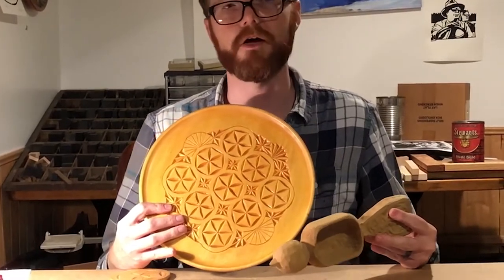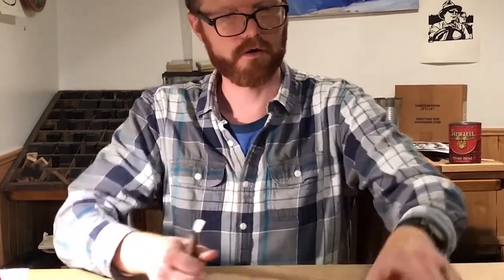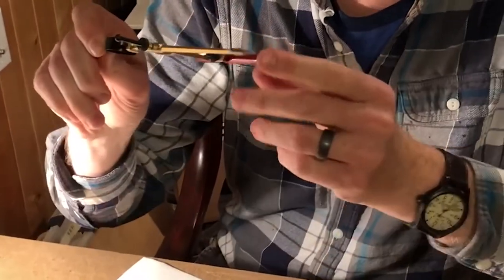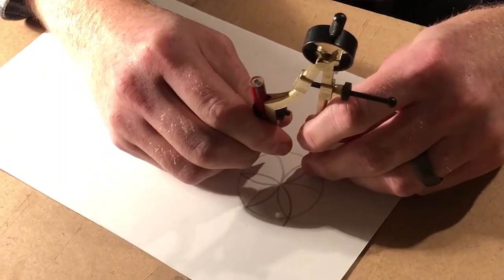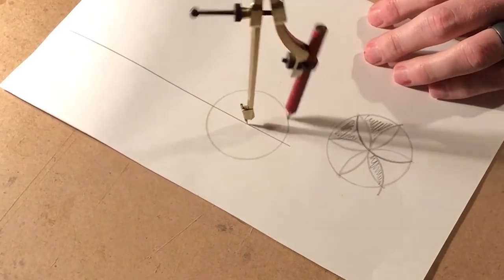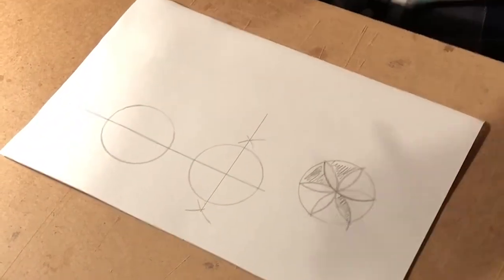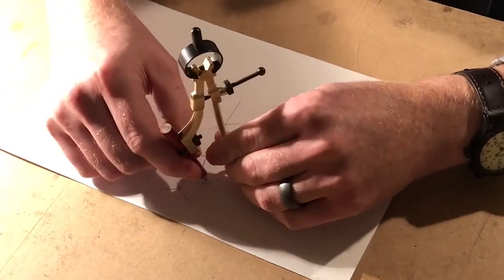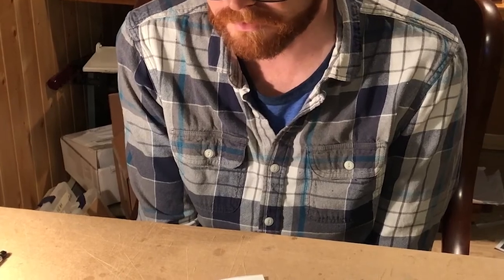Pangea 2020: Chip Carving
HCSCC Programming Director Markus Krueger demonstrates the geometric patterns of chip carving. Chip carving is a global woodworking tradition, but Markus focuses on the traditional patterns of Northern Europe, specifically Scandinavia.

This video was produced for Pangea 2020, a digital video project that replaced the usual multicultural festival held each November at the Hjemkomst Center in Moorhead, Minnesota. Pangea celebrates cultural diversity in Fargo-Moorhead and the surrounding region.

Pangea collaborating directors are the Historical and Cultural Society of Clay County, Cultural Diversity Resources, New American Consortium for Wellness and Empowerment, and Lutheran Social Services of North Dakota.